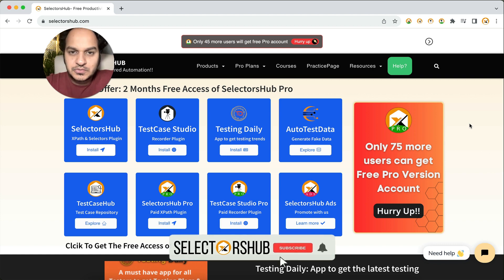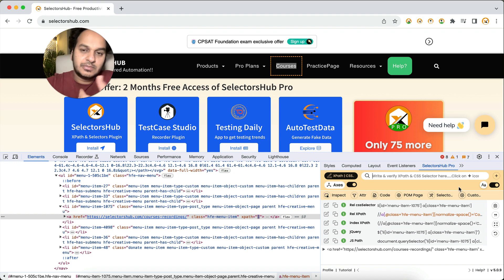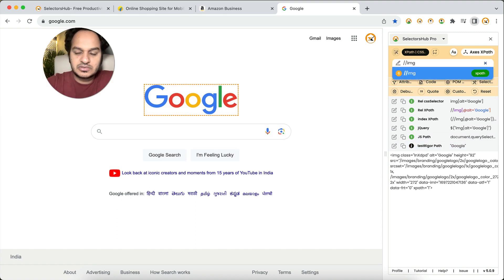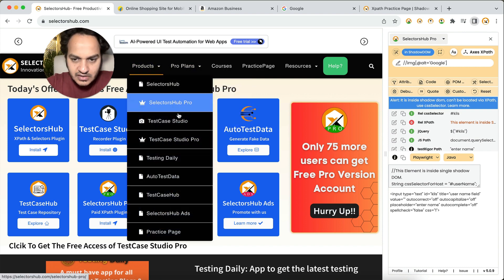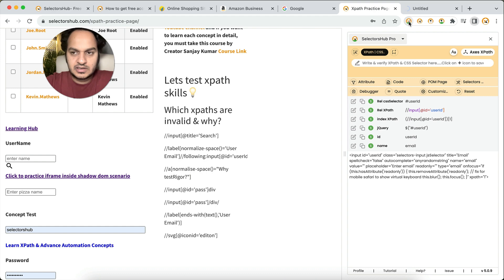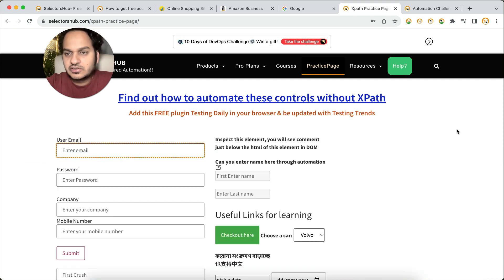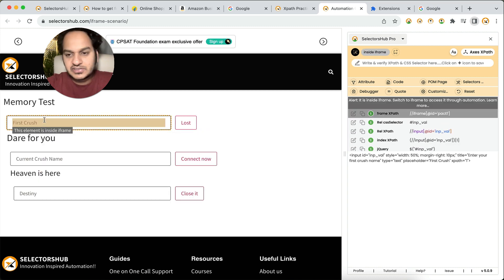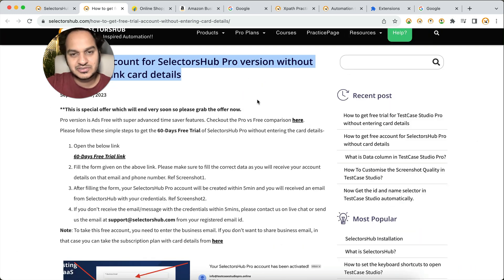What's the new way of using SelectorsHub | Where to find SelectorsHub in chrome after installation